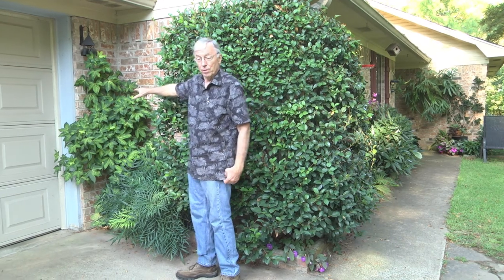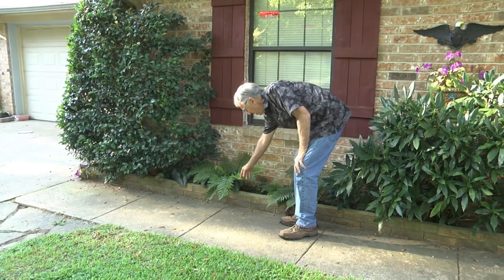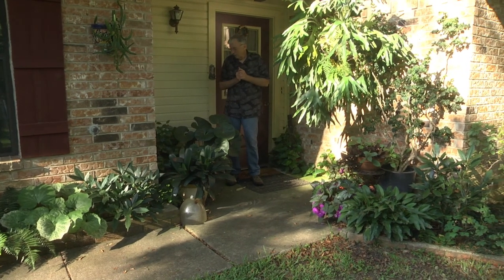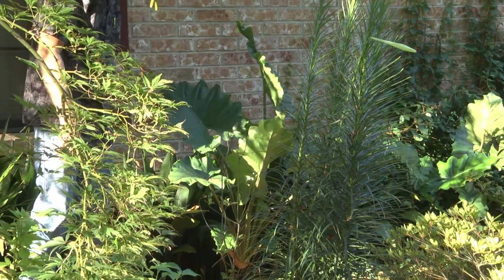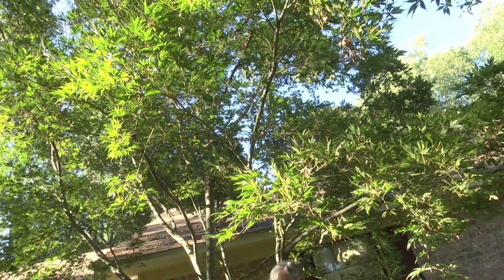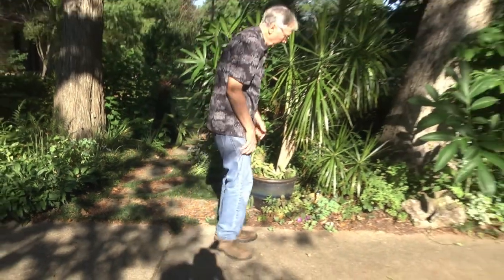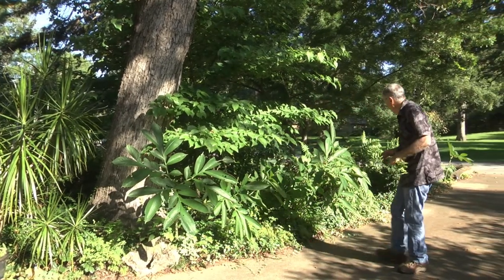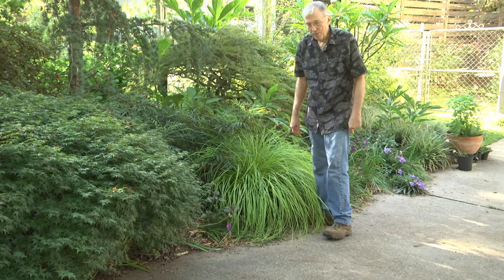Plants that Grow in the Shade - Shade Gardening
Texas A&M AgriLife Extension Retired County Extension Horticulturist Keith Hansen from Smith County shares all about Shade Gardening. Additional resources are available on: Aggie Horticulture

This originally aired on July 29, 2020 on the Aggie Horticulture Facebook A team of horticulturists helped answer questions during the Facebook Live event.

We have new Facebook Live events every Wednesday and Friday at 1pm.